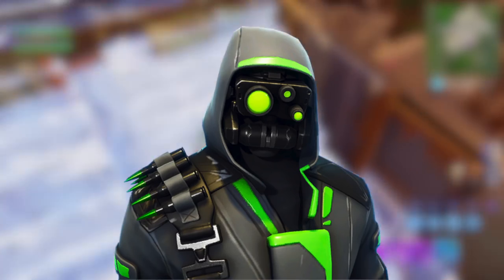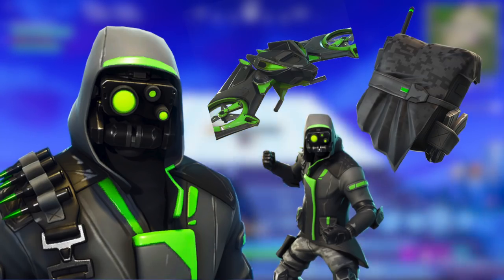New Free Skin Looks Amazing In Fortnite Battle Royale!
Video Title: NEW FREE SKIN LOOKS AMAZING IN FORTNITE BATTLE ROYALE!